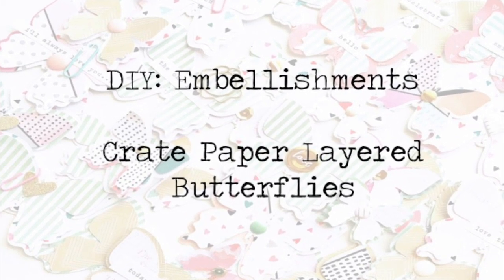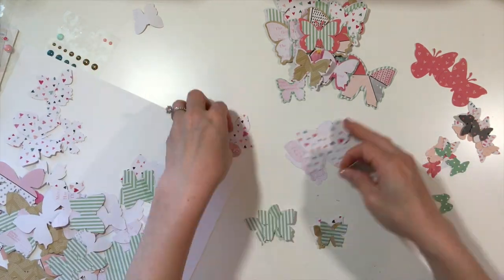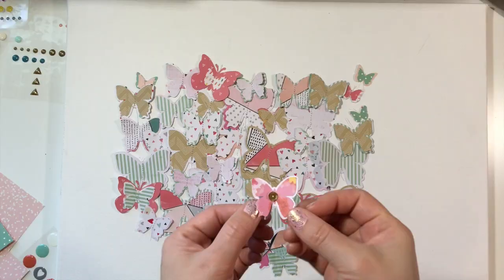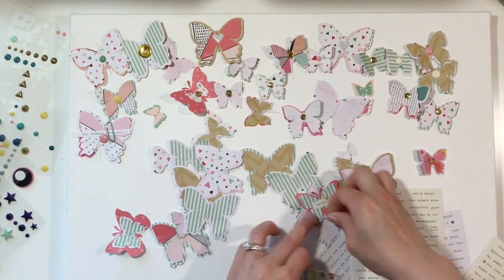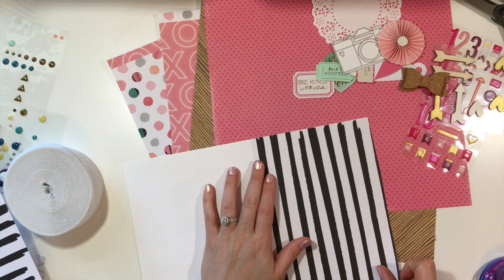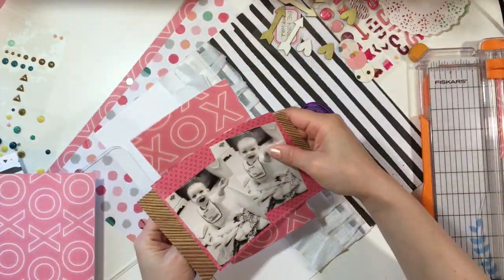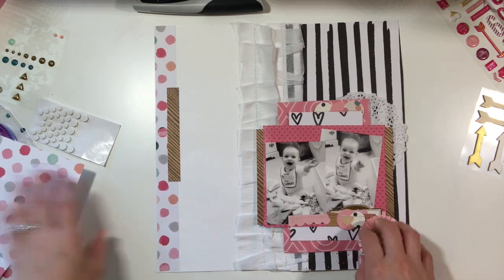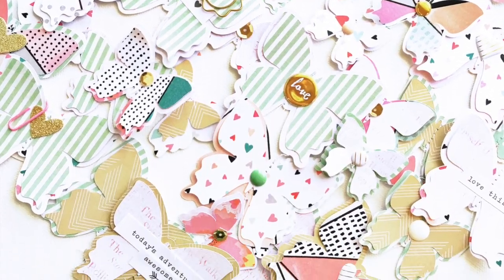DIY Embellishments: Crate Paper stitched and layered butterflies